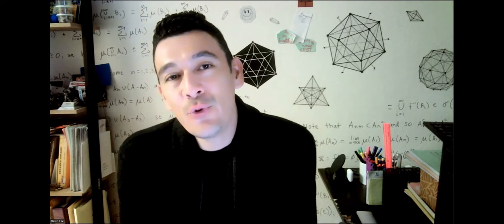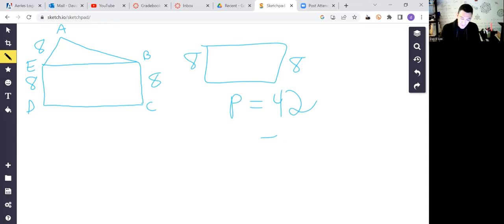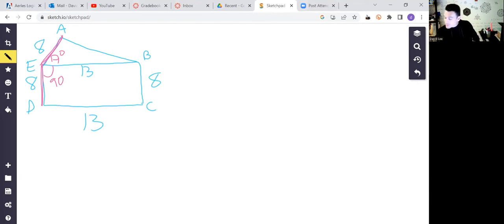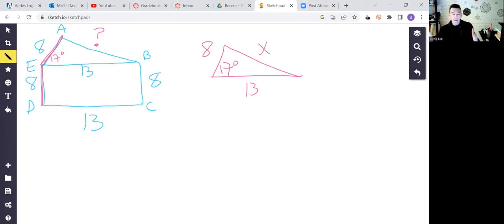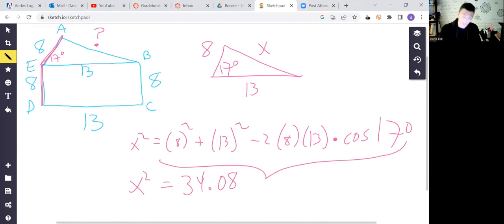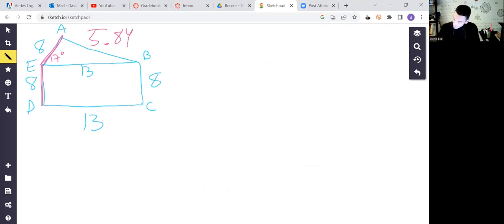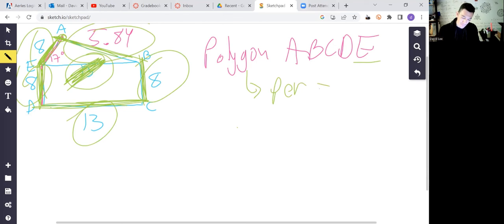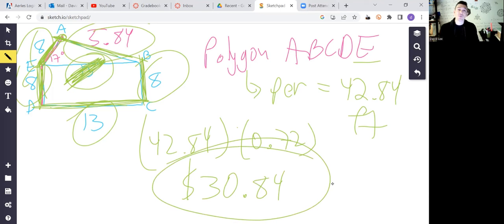#3 from today's handout (11/2/2022)